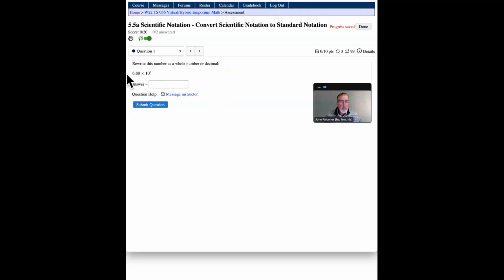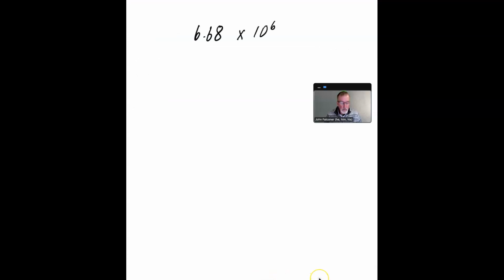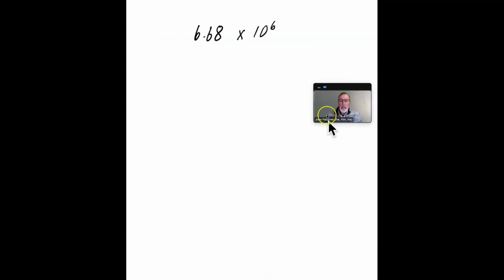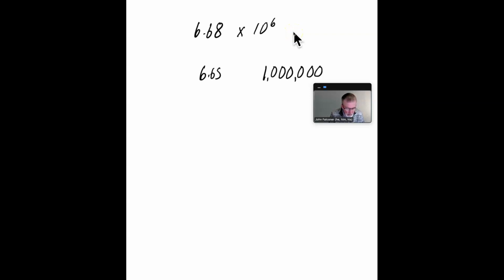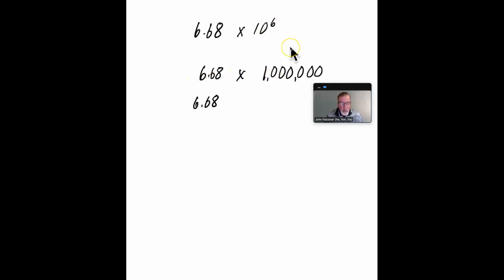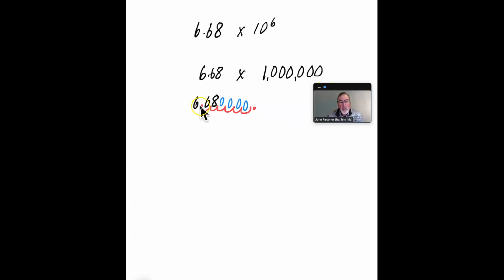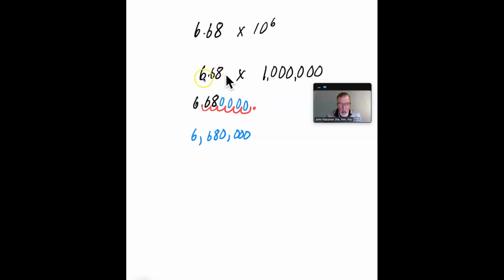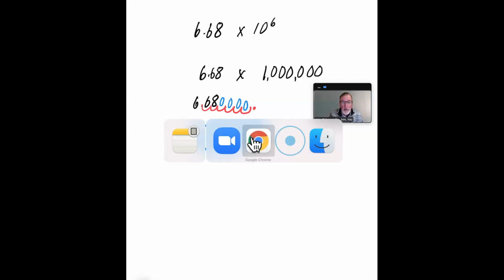Unit 5.5a Scientific to Std Notation